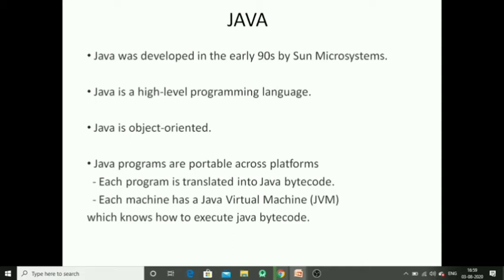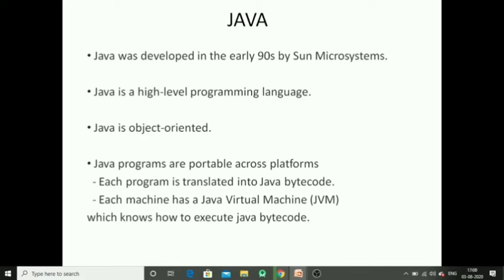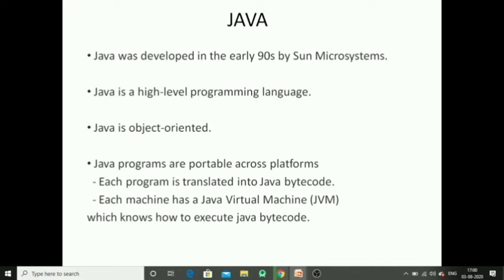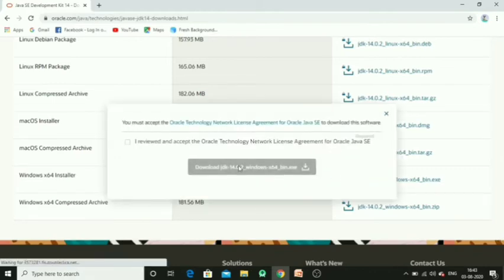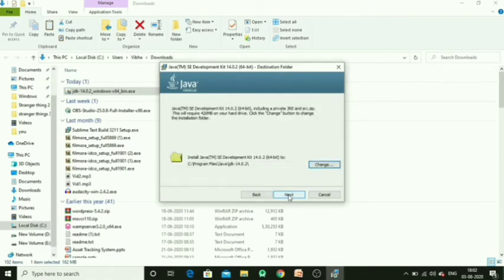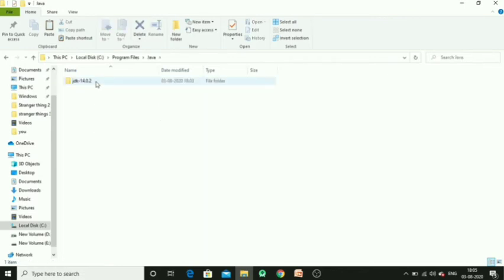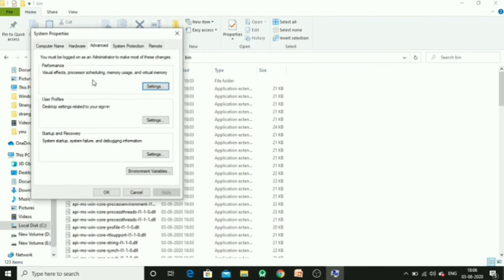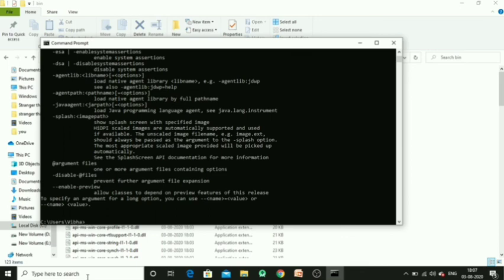Java Tutorial For Beginners : 1- Introduction and Installing the Java (JDK) Step by Step Tutorial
This is the first tutorial on java programming for beginners. In this video,  you will learn what is java, and it's features etc. You will learn that how you can install java jdk in your system.

Source - Poosha2101